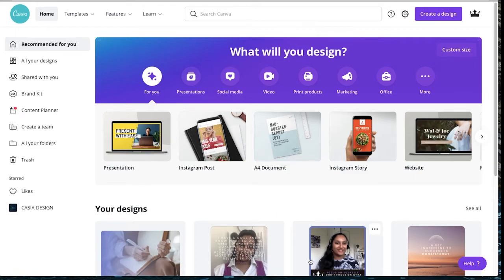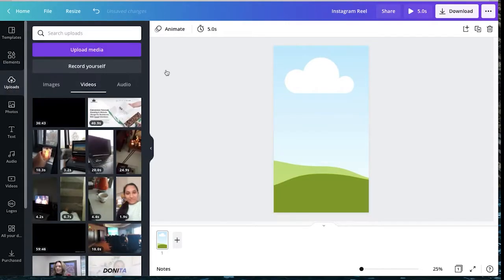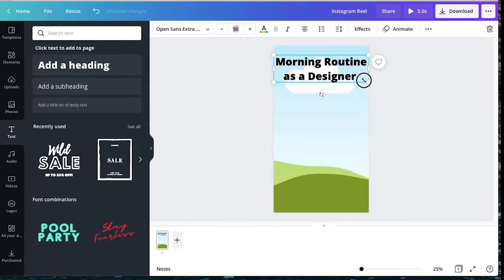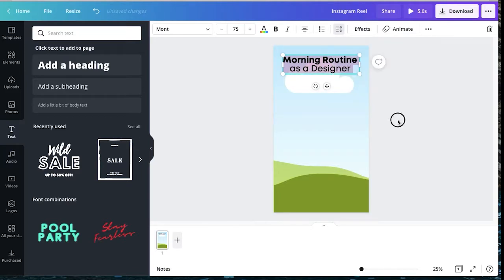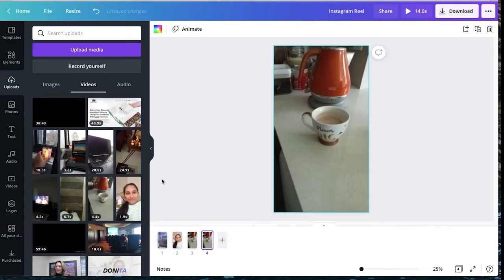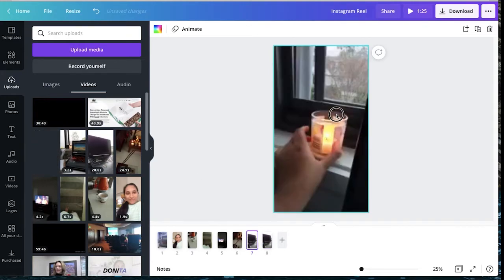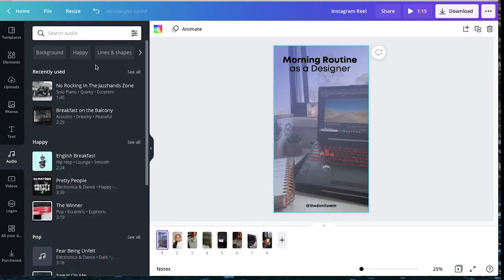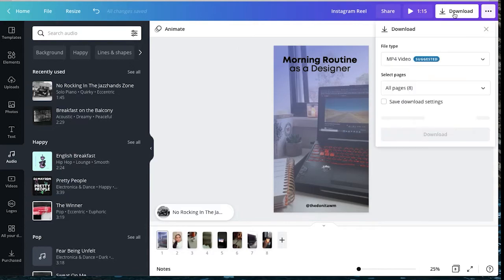How to Design a Simple Instagram Reel on Canva | DONITA WM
Hi Everyone! How is everyone doing? Hope you all are doing well. In this design tutorial, I will show you how to design a simple Instagram Reel Video, using Canva!

Join my Free PRIVATE Facebook Group where I run monthly Zoom Discussions and Masterclasses

N E E D  D E S I G N  H E L P ?
Are you working on a design or website project and need constructive feedback?

N E E D  A  B R A N D  R E V A M P  O R  W  E  B  S  I T  E   D E S I G N ?
Hello, my name is Donita and I'm the Founder and Lead Designer at Websitious. I Design Conversion Focused Websites to my Domestic and International Clients. Interested in working with me? You are welcome to schedule a free consultation with me to see if I'm a fit to your project

for more information about my services.

M U S I C C R E D I T